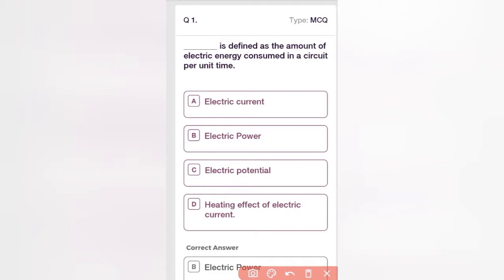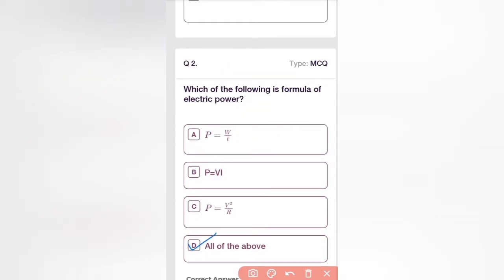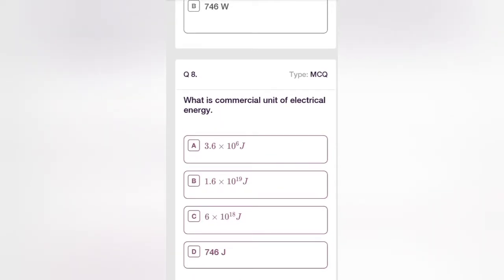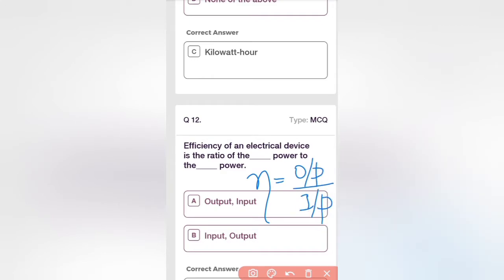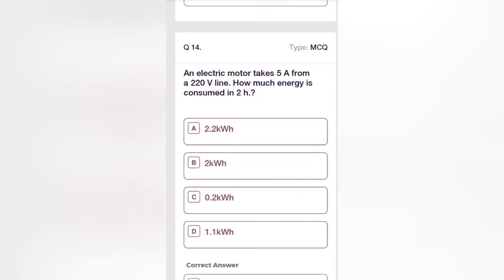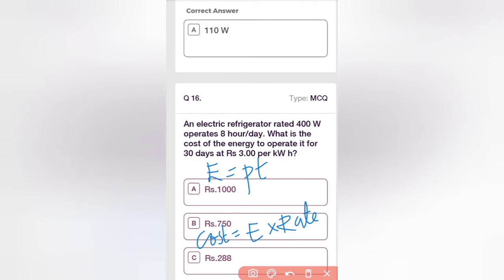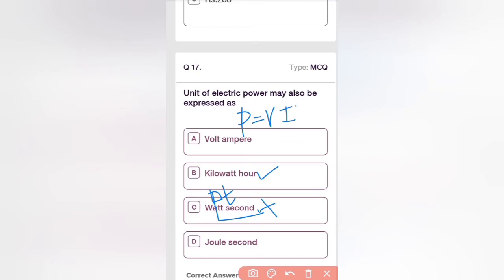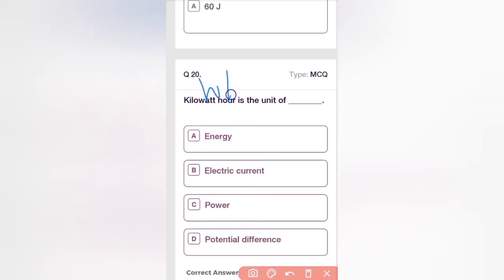OTQS ON ELECTRIC POWER & ENERGY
In this video, i have discussed various objective type questions on Electric Power & Energy. Also  problems on electric power & energy. SI unit & commercial & practical unit of Energy & relationship between them.